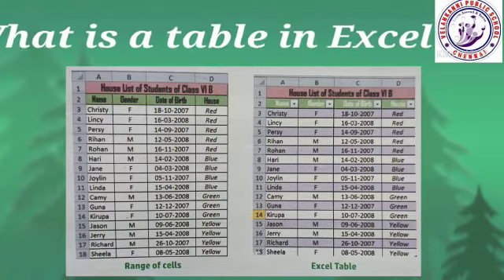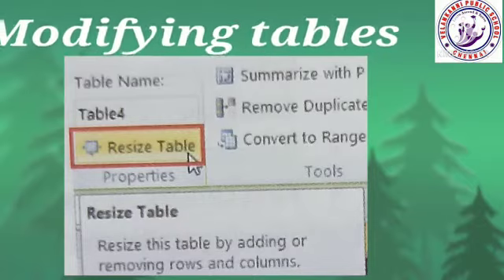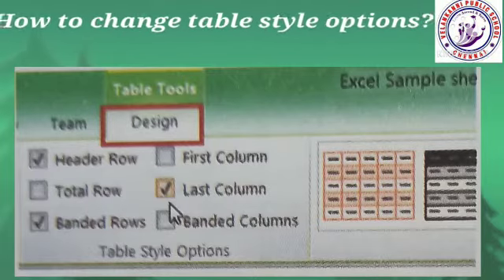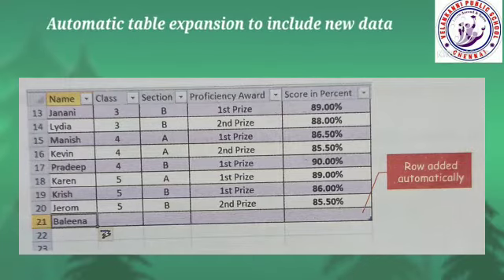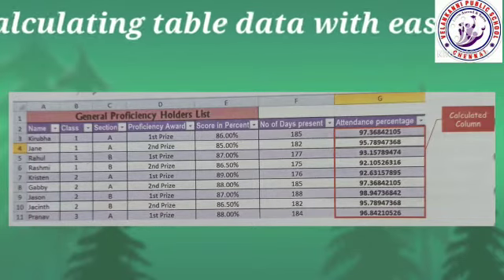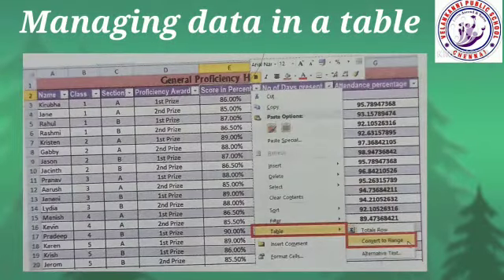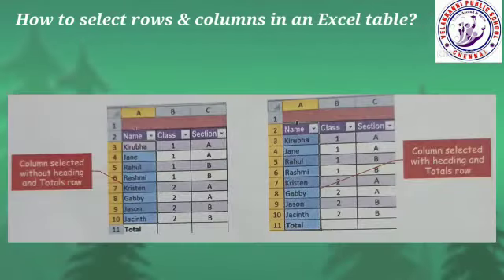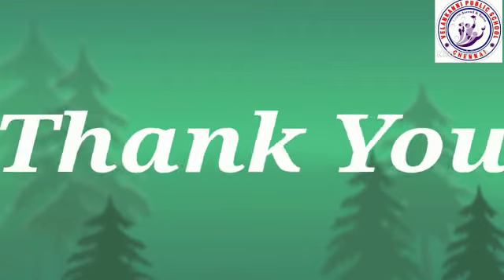lesson 11 computer science